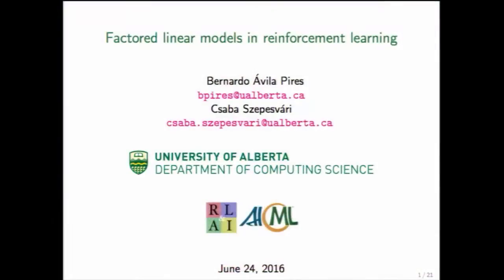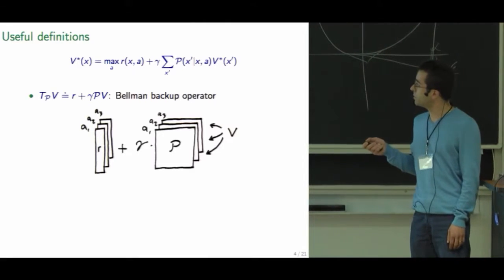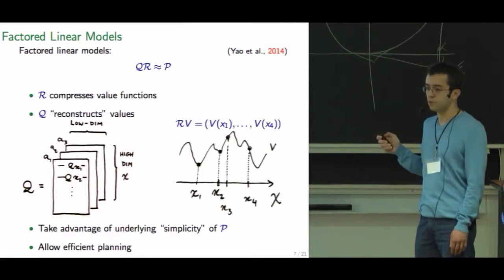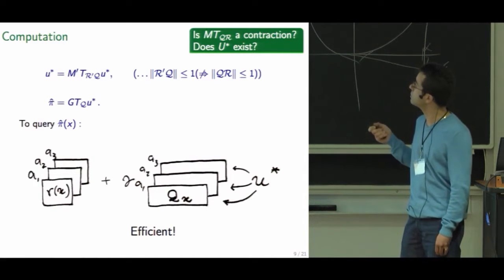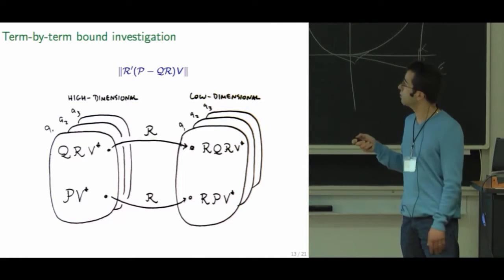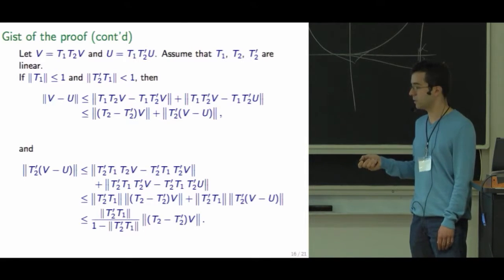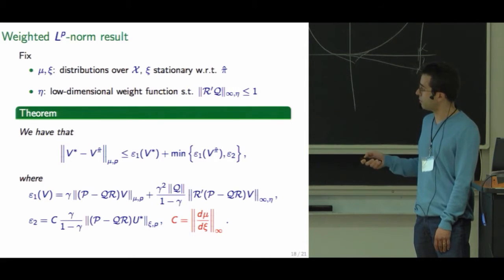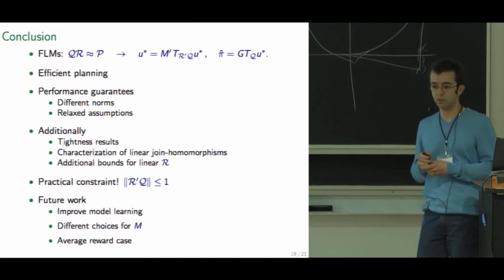Policy Error Bounds for Model-Based Reinforcement Learning with Factored Linear Models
Author: Bernardo Avila Pires, Csaba Szepesvari